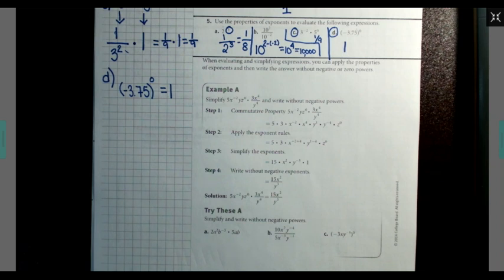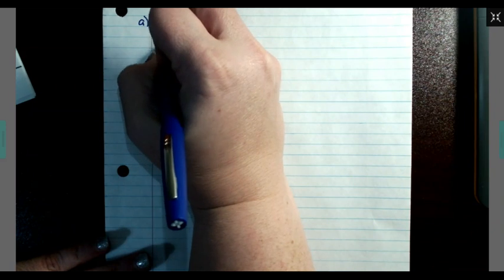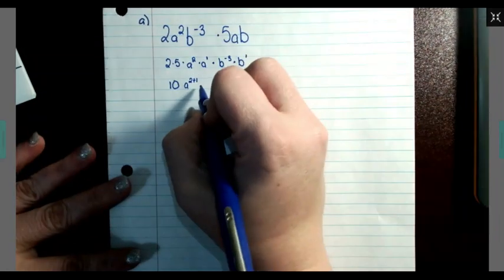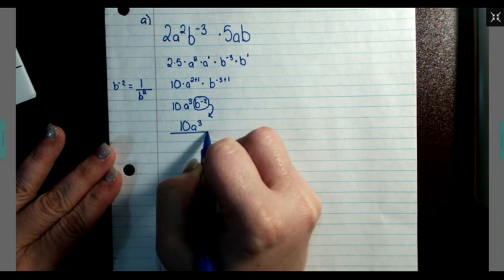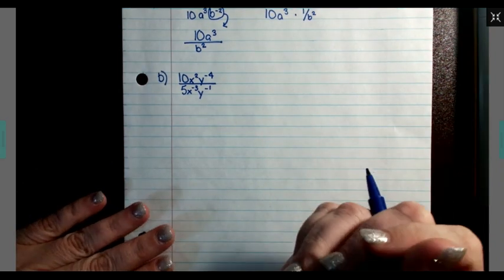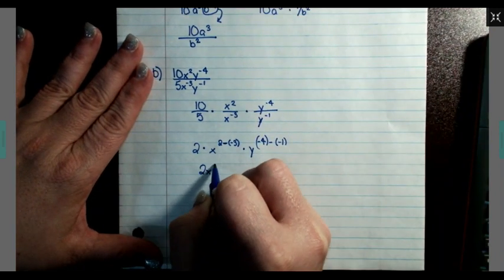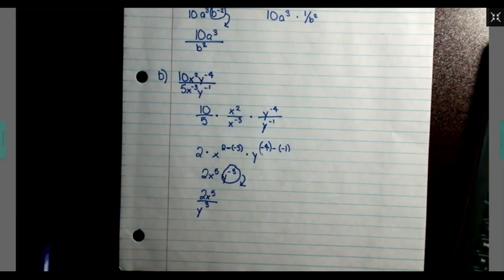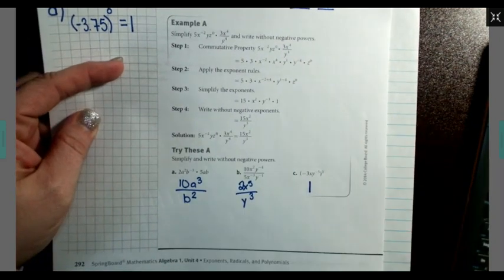Alg I Lesson 19-2, Example A